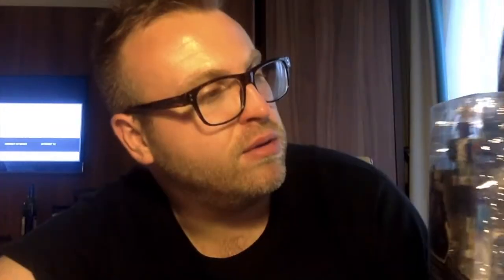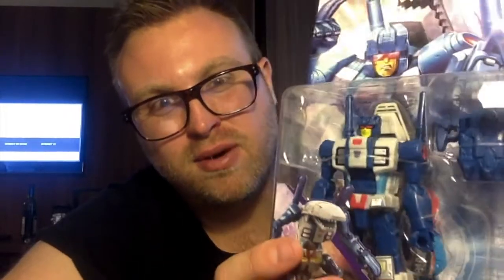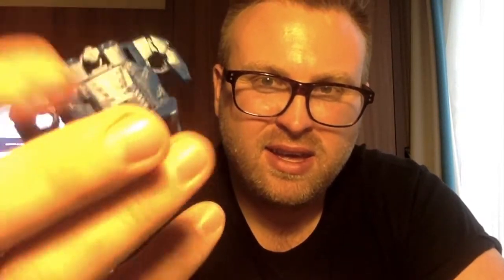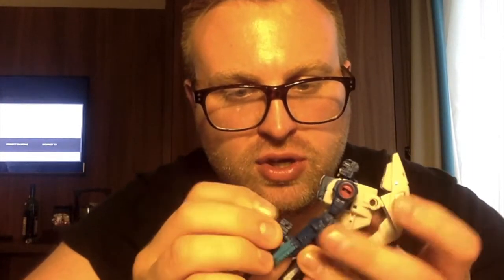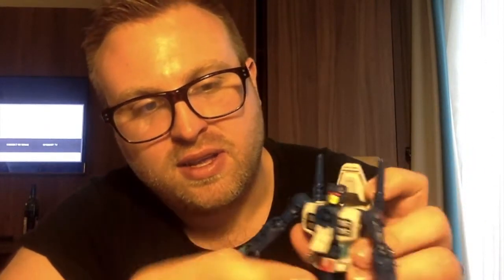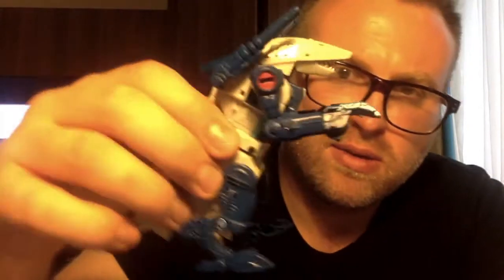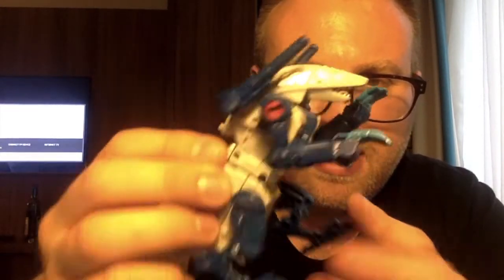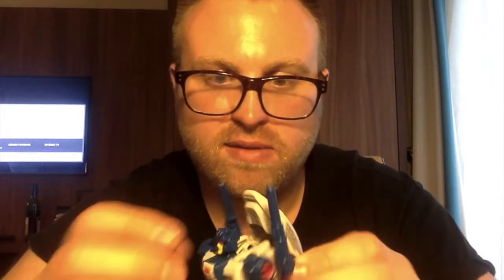POTP Deluxe Rippersnapper Review